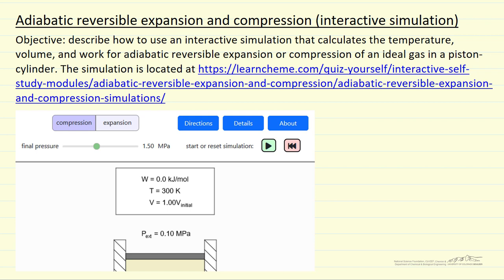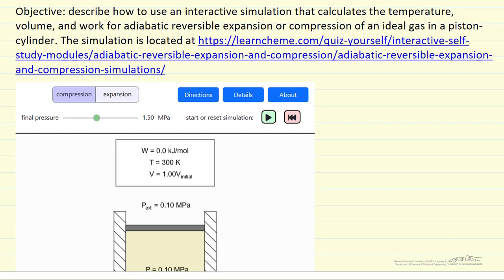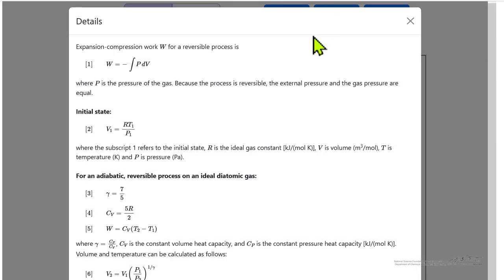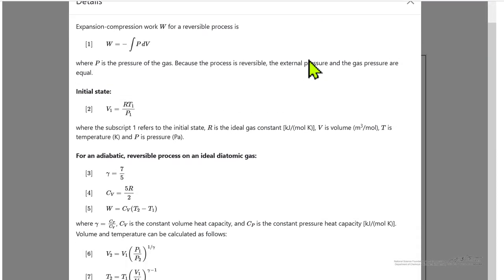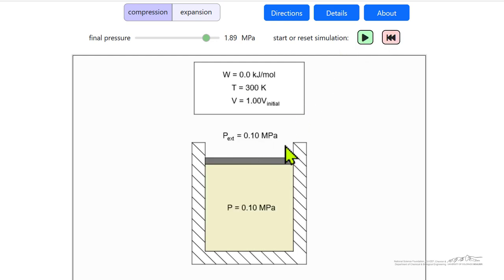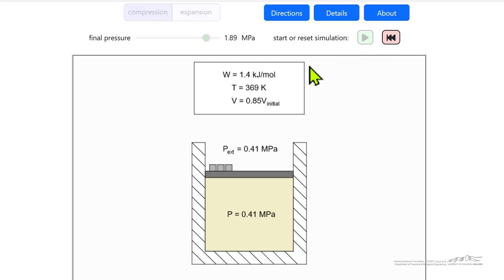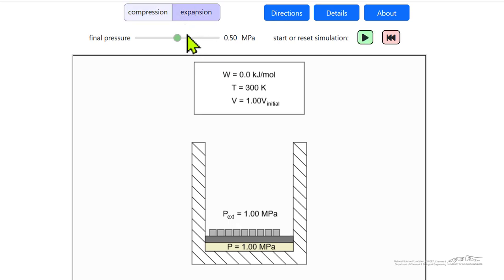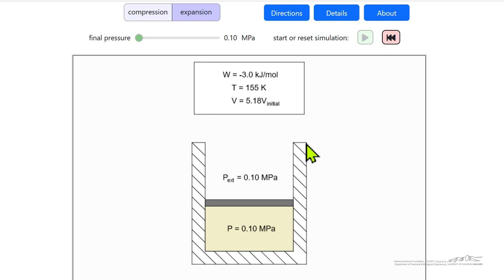Adiabatic Reversible Expansion and Compression (Interactive Simulation)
Organized by textbook Describes how to use an interactive simulation that calculates the temperature, volume, and work for adiabatic reversible expansion or compression of an ideal gas in a piston-cylinder.